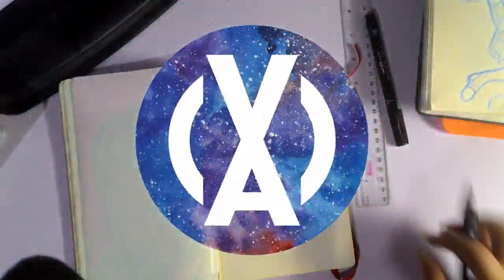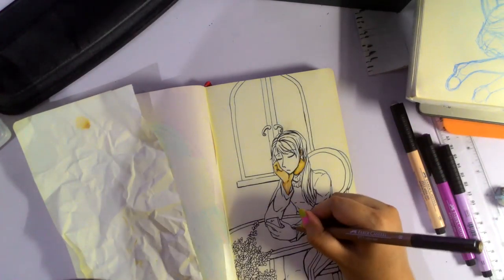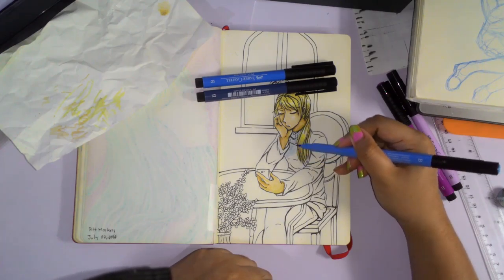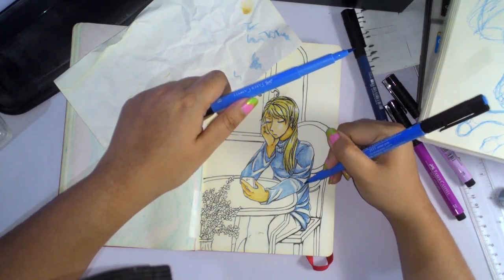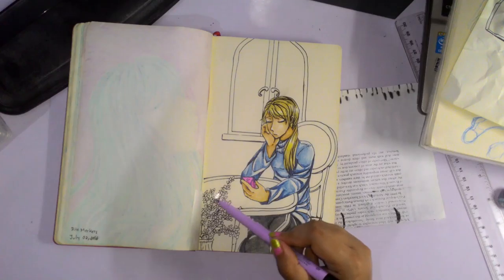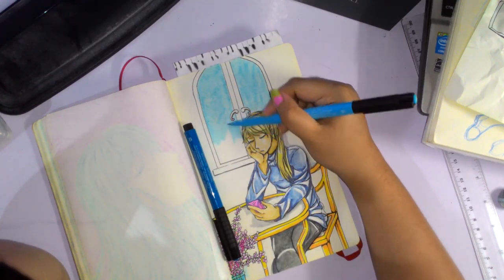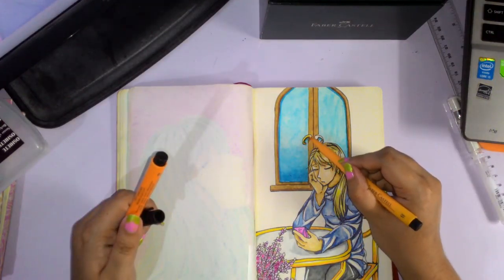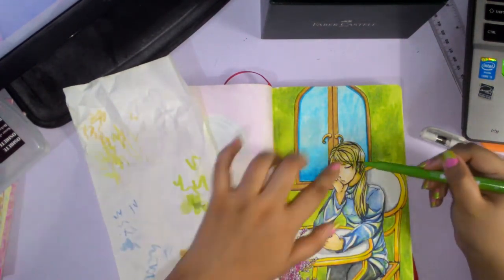Drawing Blanche [Watercolor x Fanart]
Is anyone still playing this game? hahahaha

p.s. I'm not level 3 anymore and i did go into team mystic.

+Beat Your Competition
--- Vibe Tracks
+Redwood Highway
--- Audionautix
+Move Ya
--- Max Surla/ Media Right Productions